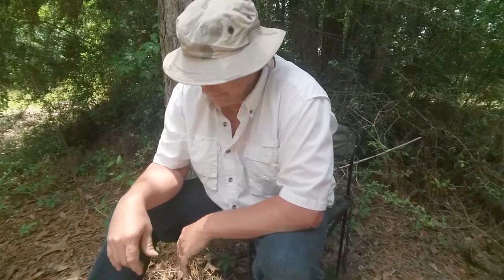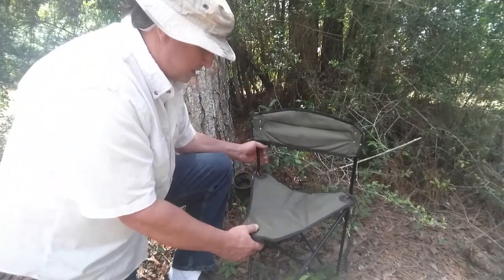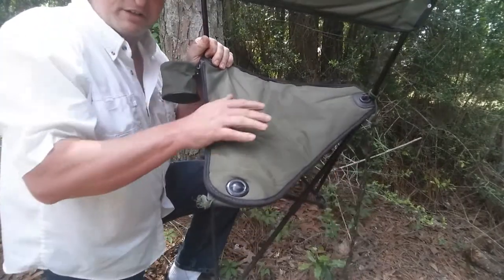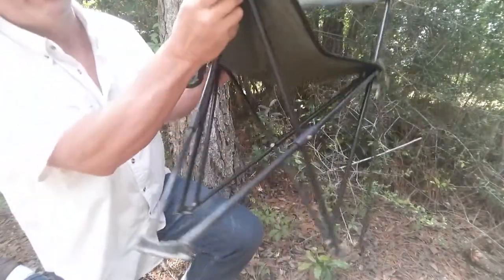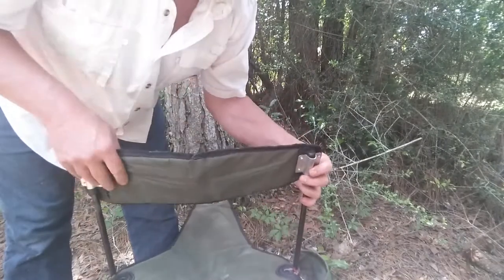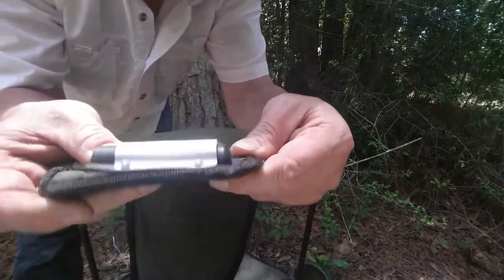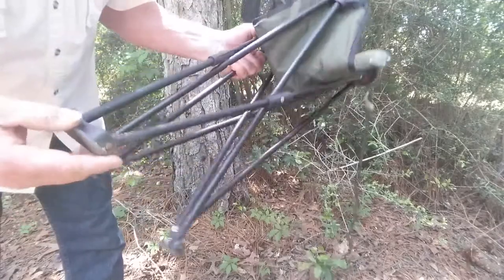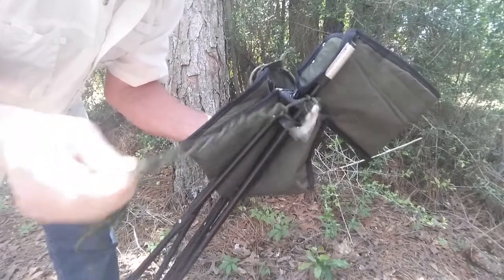Bass pro shop tripod folding chair review Eagle Jon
I have used this chair for 3 years camping. 240 lb. payload. Comfortable camping